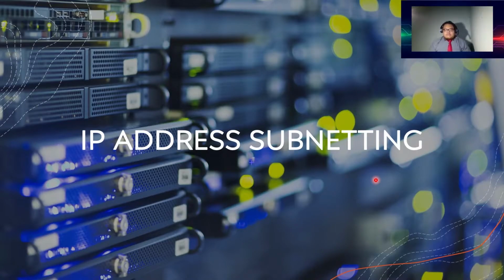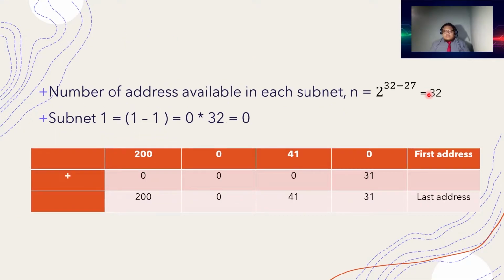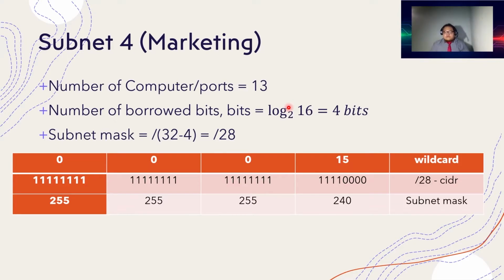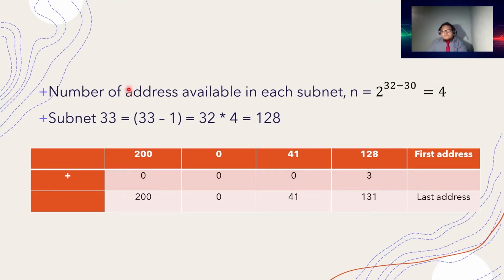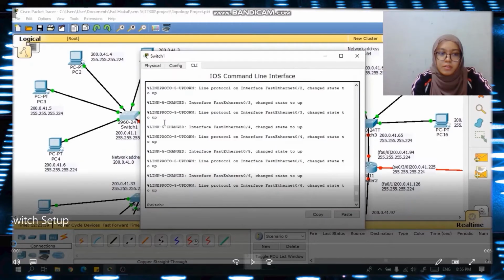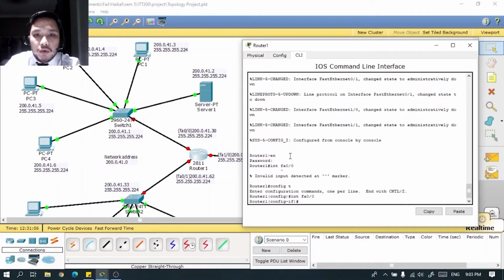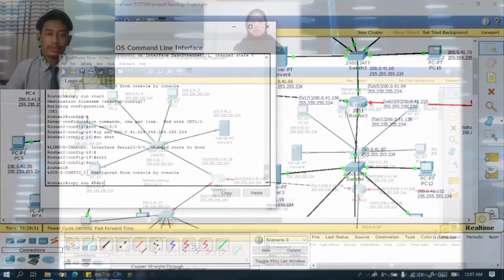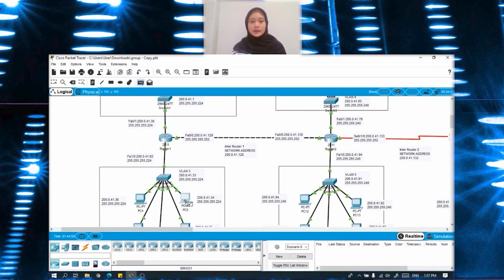ITT300 PROJECT VIDEO PRESENTATION JCS1105G GROUP 4